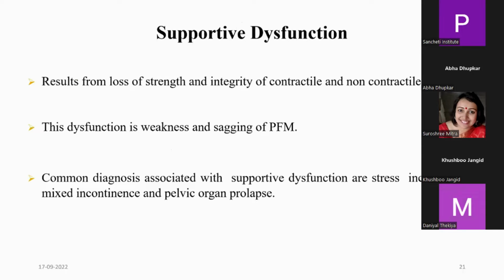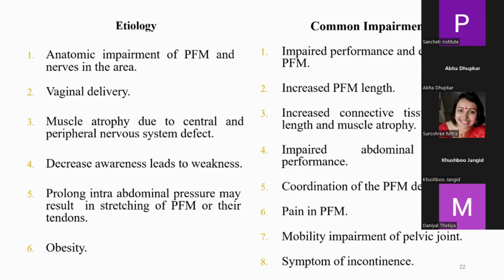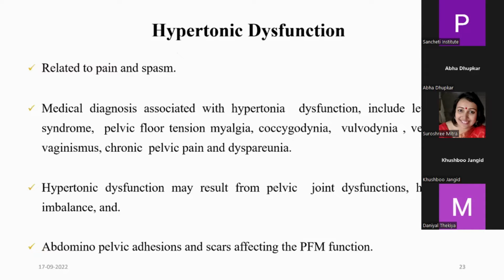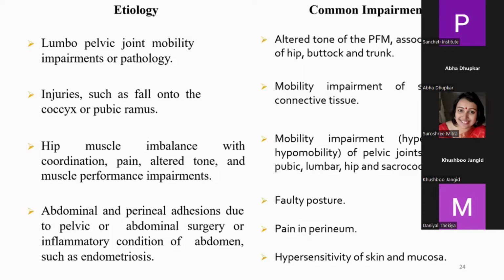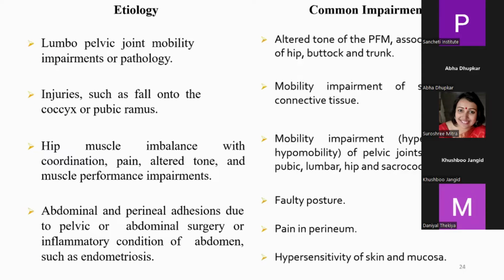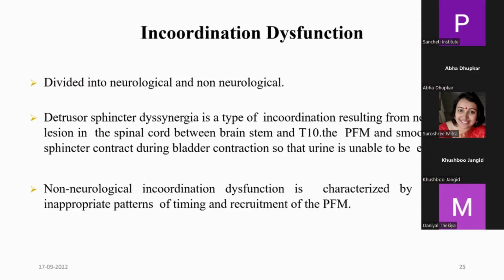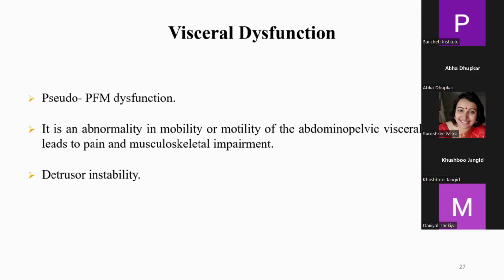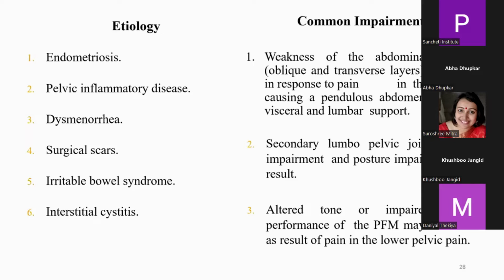PhysioTV- "Adolescent Pelvic floor and its issues- Part 2" by Dr Rutuja Kowale